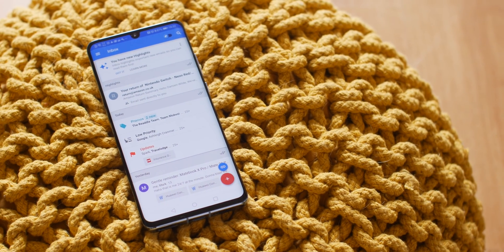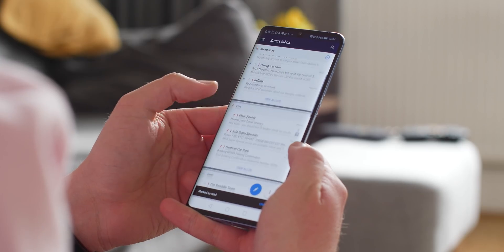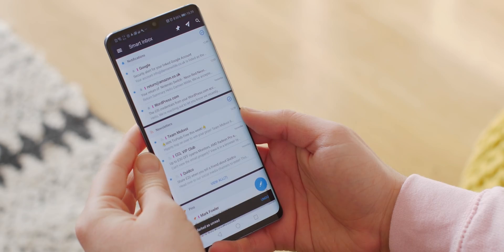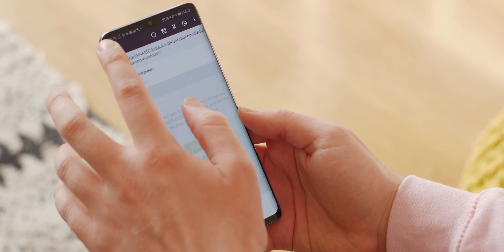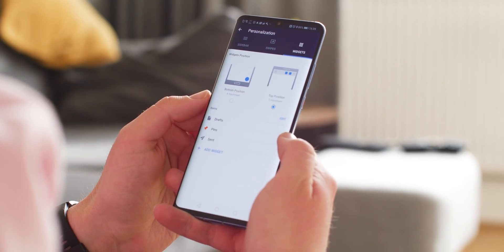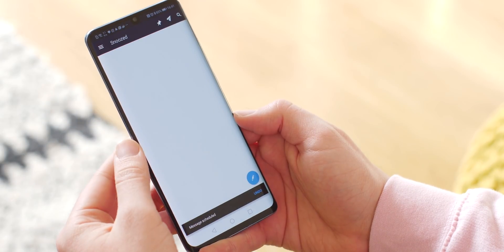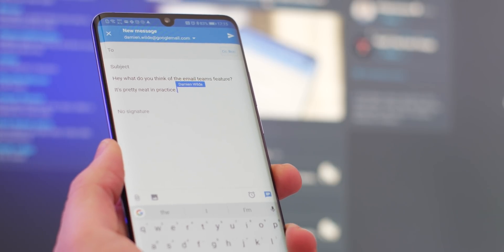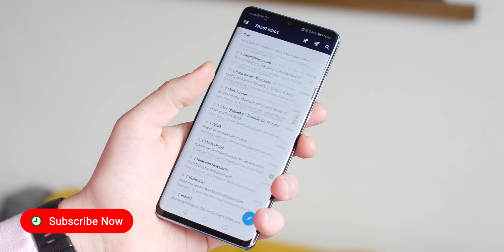Spark Mail for Android: Taking Inbox's place?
Do we already have a solid stand-in for Inbox by Gmail?

My 🎥🎙gear:
Panasonic Lumix GH5

Rode NTG-3